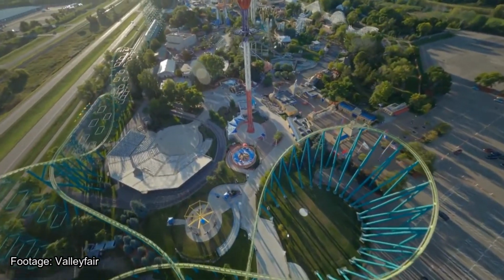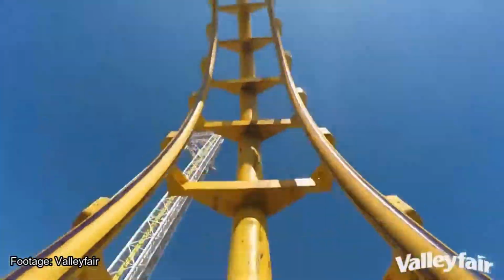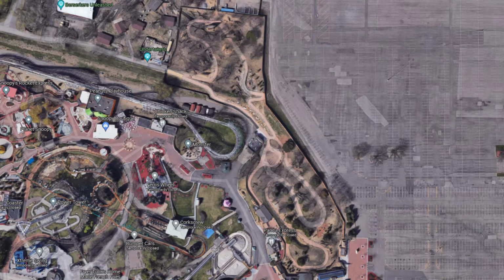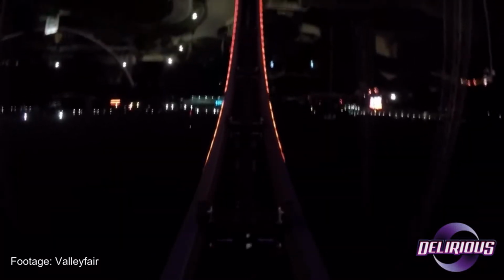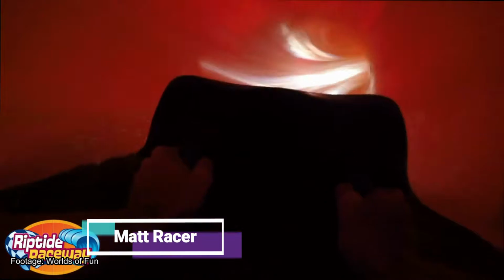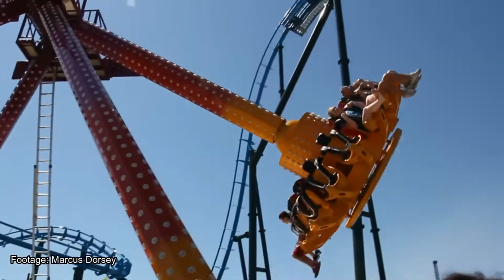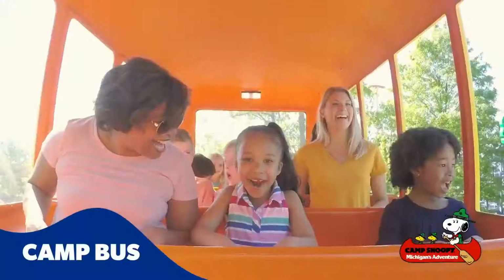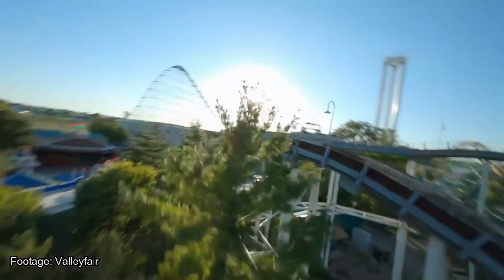If I Owned... Valleyfair! ("If I Owned" Episode 2)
What would I do if I owned Valleyfair for 5 years? Well, I have a few ideas!